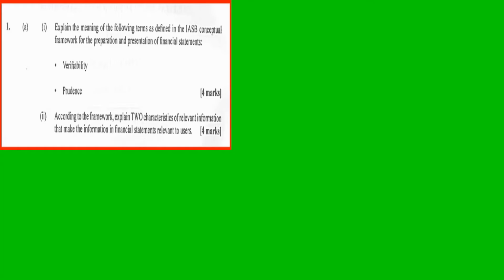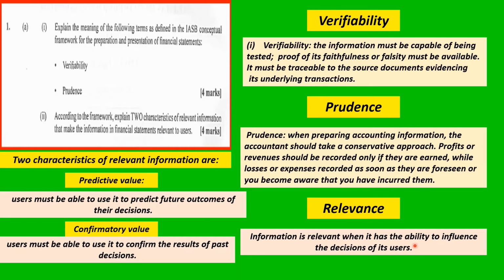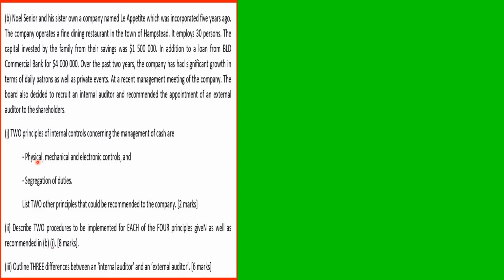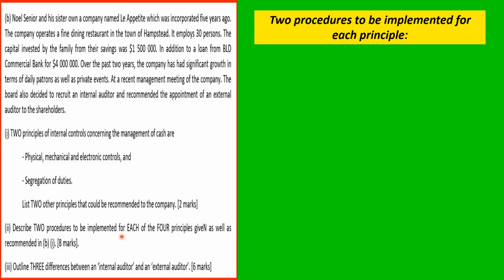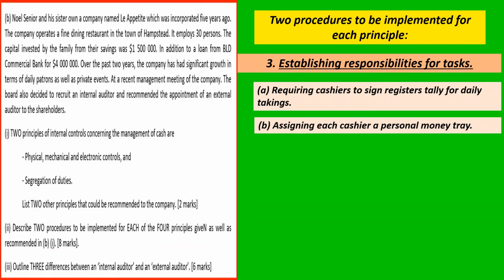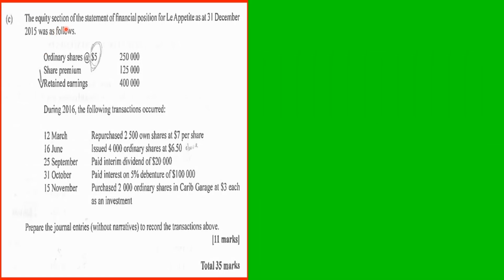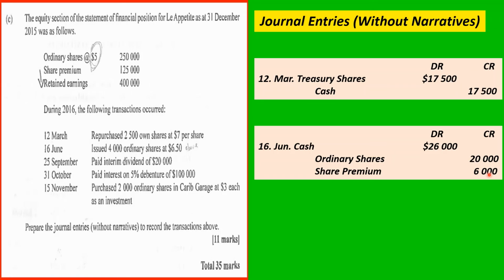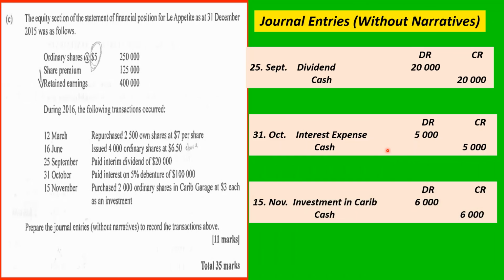CAPE Accounting 2017 Unit 1 Paper 2 Module 1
Get the most from your viewing. Watch the entire video and listen to
Mr. James' comments. You will learn:

00:00 Introduction

01:56 Conceptual Framework of Accounting; Verifiability, Prudence,
           Relevance.

05:47 Internal Controls; Physical, Electronic and mechanical, Segregation of
           Duties, Establishing Responsibility for tasks, Documentation,
          Independent Checks, Periodic Cash Counts.

13:42 Differences between Internal and External Auditor.

15:45 Journal Entries; Treasury Shares, Issue of Ordinary Shares, Repurchase
           of Own Shares, Interim Dividend, Debenture Interest, Investment in
           Shares of another Company.

The videos on this channel were first delivered live to my students of St. Benedict’s College during the COVID19 lock down. They are now made available to students around the World, especially you in the Caribbean.

A special welcome to viewers from Singapore, St. Vincent and the Grenadines, Jamaica, Barbados and Trinidad & Tobago. How are you?

Mr. James